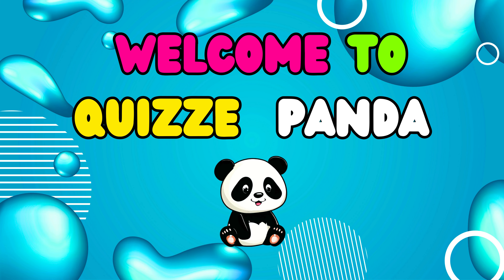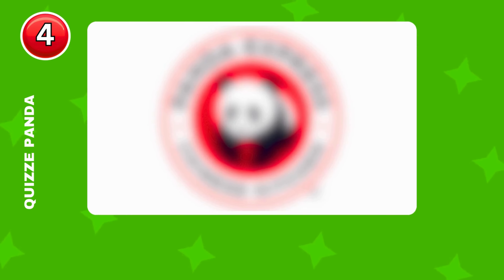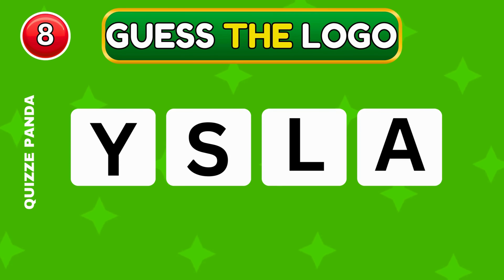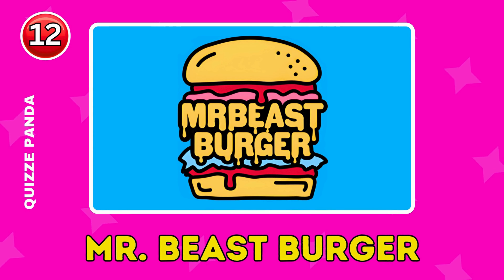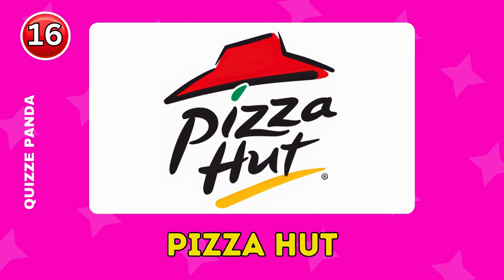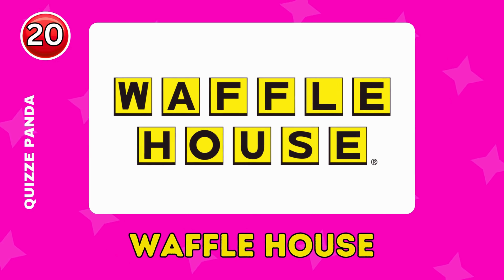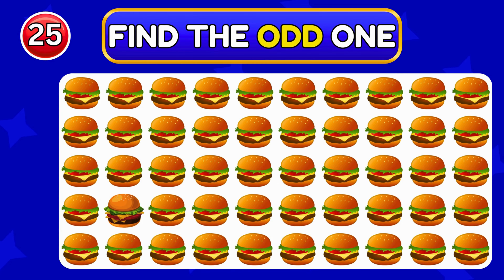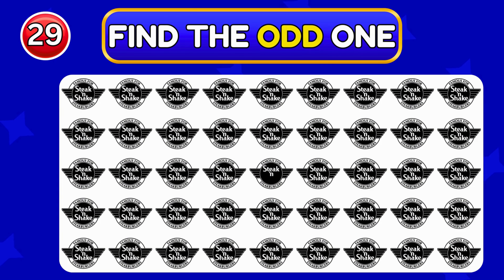Can You Guess The Fast Food Logo By Emoji? | Emoji Quiz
This is guess the fast food logo by emoji. In this food emoji quiz, your challenge is to guess the fast food logo by emoji. We've prepared 35 rounds for you to guess the fast food restaurants. Have fun in this emoji quiz challenge - Guess the fast food logo by emoji.